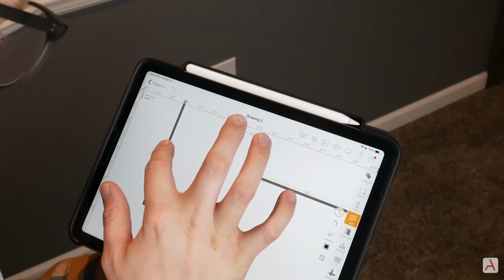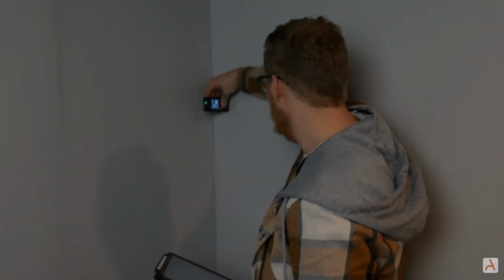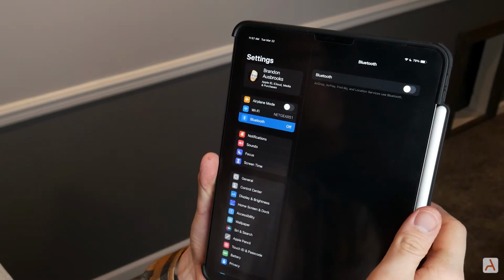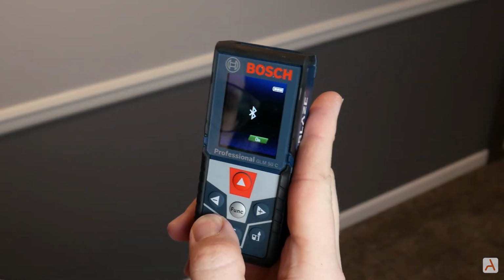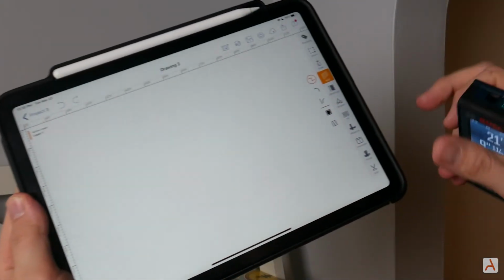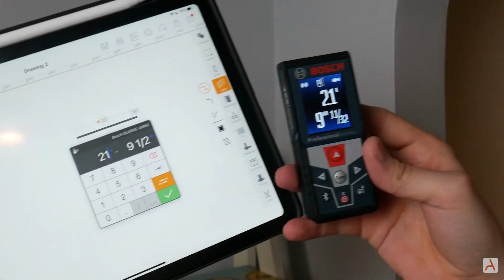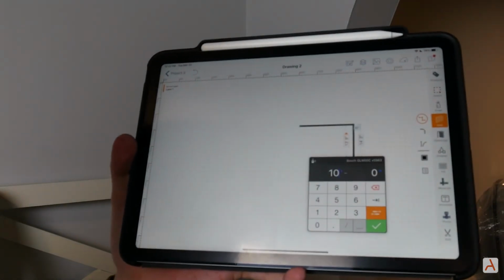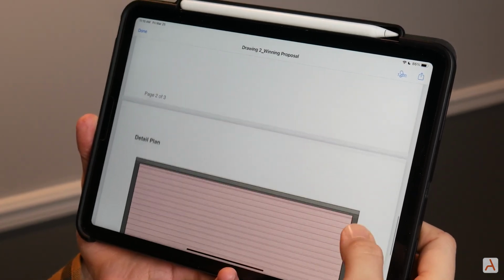How to use and connect Bosch Lasers and ArcSite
In this video, we show you how to use Bosch Lasers and ArcSite together.

Bosch Laser Measure devices are powerful, compact laser measures that can be used for surveying, engineering, and construction projects. ArcSite is a drawing and estimation platform that allows you to directly import your measurements from your Bosch device directly into your drawings. In this video, we show you how to connect Bosch and ArcSite and share data between the two tools.